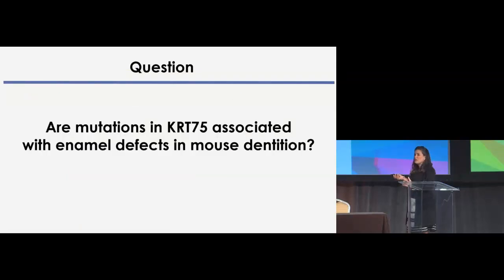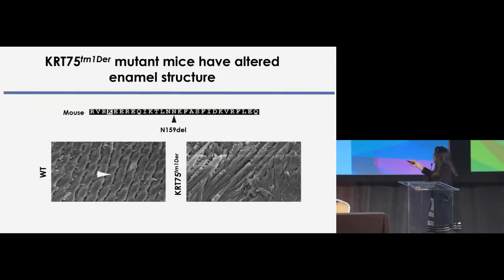2015 SID State of the Art (SOTA) Plenary Lecture 2, Maria Morasso, PhD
Researcher Maria Morasso, PhD, delivers the 2015 Society for Investigative Dermatology SOTA Plenary Lecture 2, "Two Sides of a Coin: Hair Keratins in Teeth".